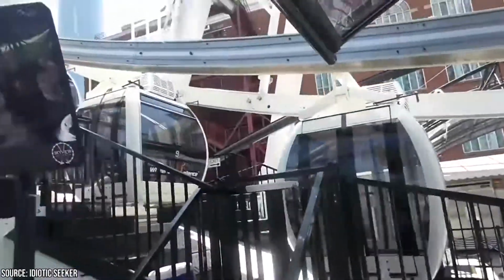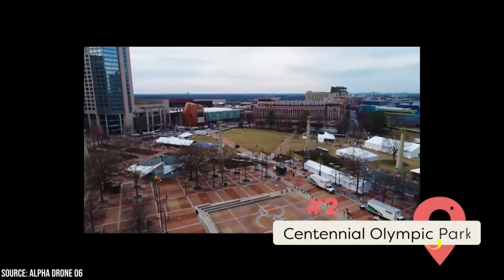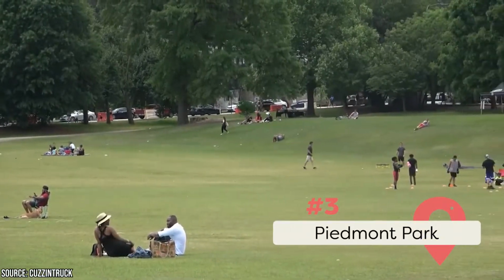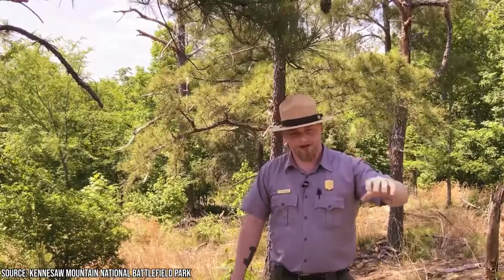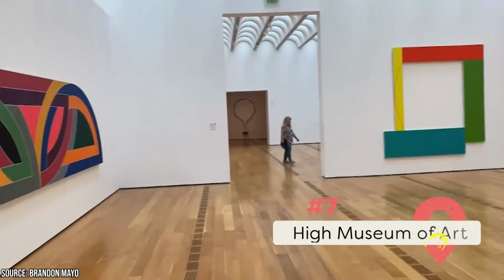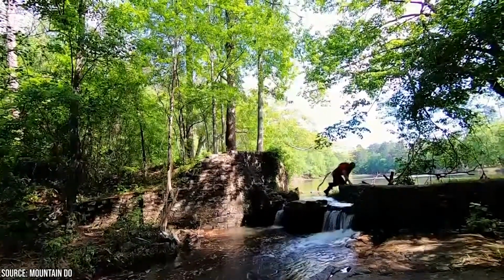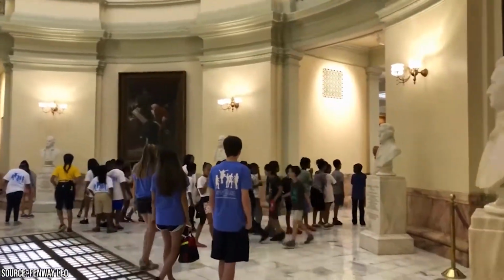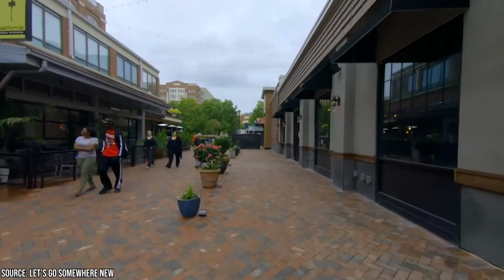Best FREE Things to Do in Atlanta, Georgia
Have you wondered about the best free things to do in Atlanta, Georgia? This is a beautiful city and is, of course, of America’s most famous and incredible places to visit!

00:00 - Intro
00:26 - NUMBER ONE – Check out the Silver Comet Trail
01:15 - NUMBER TWO – Centennial Olympic Park
02:01 - NUMBER THREE – A Walking History Tour
02:34 - NUMBER FOUR – Visit the Kennesaw Mountain National Battlefield Park
03:03 - NUMBER FIVE – Visit the Oakland Cemetery
03:27 - NUMBER SIX – The Atlanta Monetary Museum
03:58 - NUMBER SEVEN – High Museum of Art
04:27 - NUMBER EIGHT – Arabia Mountain
04:59 - NUMBER NINE – Noah’s Ark Animal Sanctuary
05:29 - NUMBER TEN – Visit the Georgia Capitol Building and the Governor’s Mansion
06:12 - NUMBER ELEVEN – Martin Luther King, Jr. National Historical Park
06:30 - NUMBER TWELVE – Walk Around
06:42 - Outro

Before you book your tickets, you want to plan ahead for the best free things to do in Atlanta, Georgia. There’s so much to do that you want to make sure you make the most out of your trip!

As Atlanta is a city with beautiful nature, your trip should include a visit to the park, nature trails, and a bit of hiking. You can start by exploring the Silver Comet Trail. This is a trail that starts outside of Atlanta and stops about 60 miles from the Alabama border. It’s a great trail for walking or biking.

If you like parks, you’ve got to visit the Centennial Olympic Park. This is a large park that’s great for walking, jogging, or playing sports. This was the site of the 1996 Olympic Games. It’s even got an ice skating rink!

If you’re a history buff, you should take a free walking tour starting at Piedmont Park. With these tours, you’ll learn about Atlanta’s fascinating history. You should also stop by the Kennesaw Mountain National Battlefield Park. This was the site of a Civil War battleground and is a must-see if you want to learn more about American history.

Atlanta, Georgia is a great city that attracts solo travelers, couples, and groups. Best of all, if you’re on a budget there’s plenty of great things to do without spending a single cent! When you visit, you’ll understand why this remains one of America’s most exciting cities.

It’s one of the most visited cities in the country and is one place that you’ll want to travel to again and again. We know that you’ll enjoy your trip and you’ll be glad you booked your tickets!

Watch this video to learn more about the best free things to do in Atlanta, Georgia!